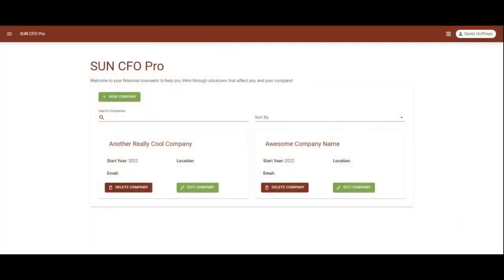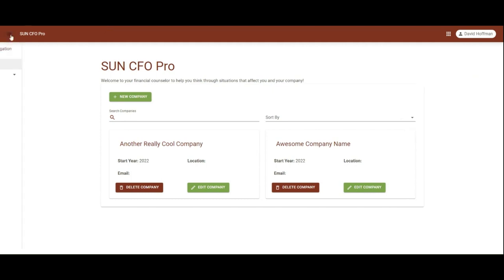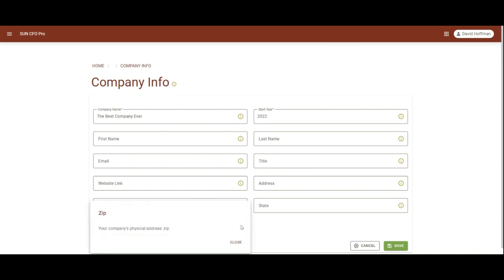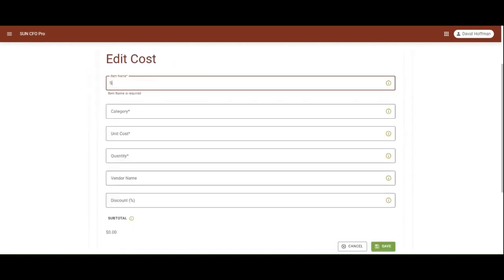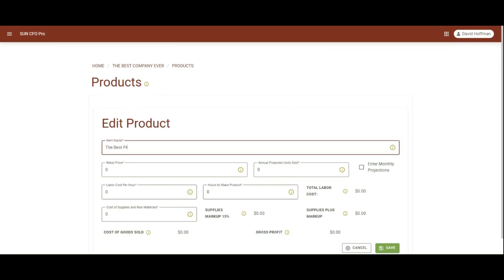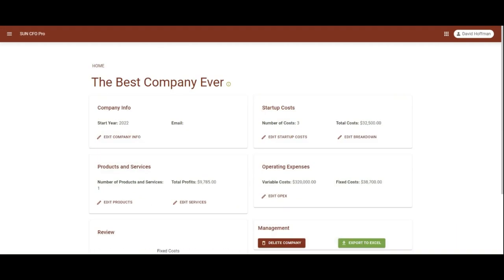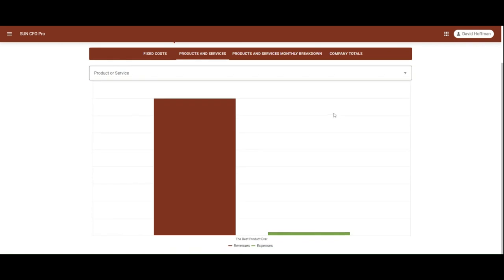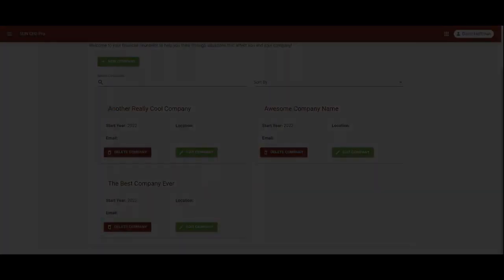SUN CFO Pro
Financial planning app that allows users to save data to their account and access it on both mobile and desktop devices. Includes monthly revenue projections, graphs and charts, and exports to Microsoft Excel and Google Sheets.